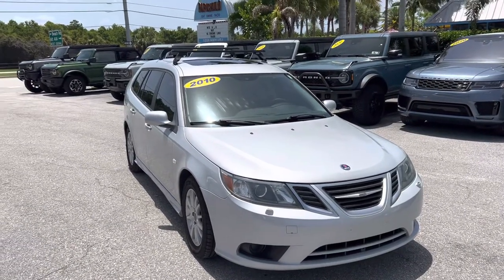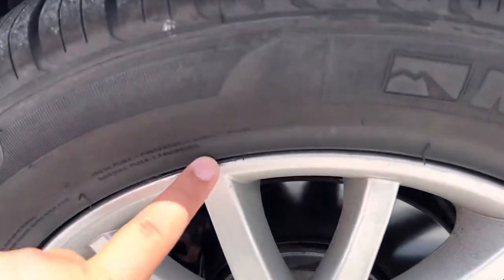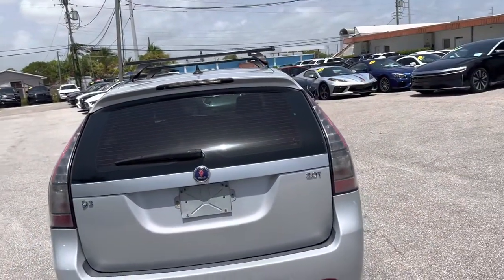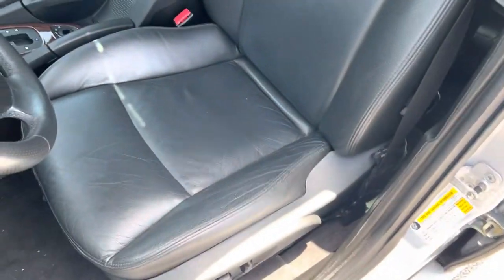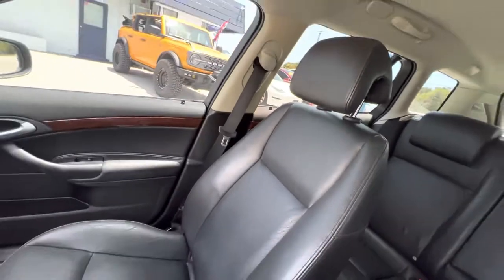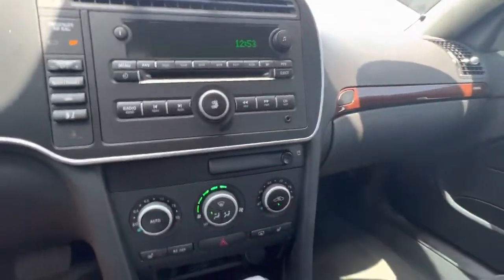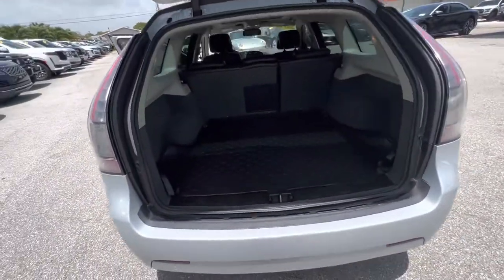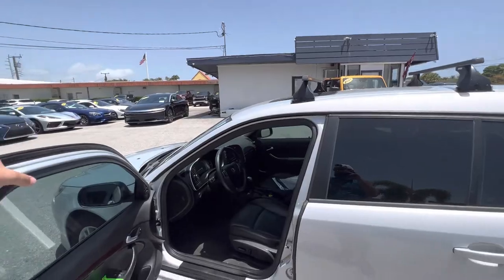2010 Saab 9-3 Wagon